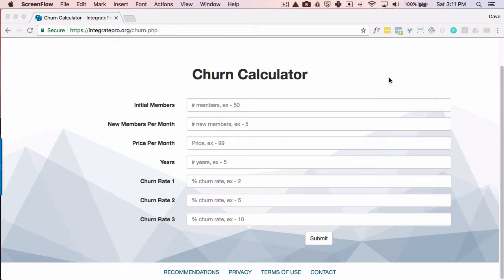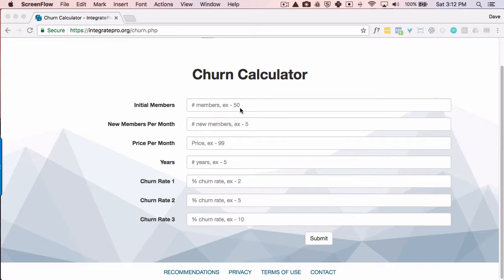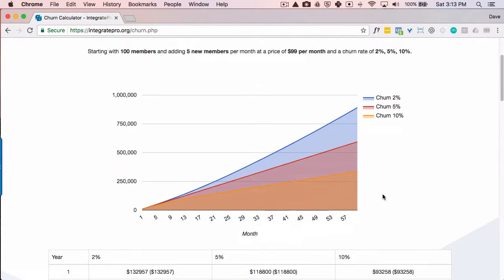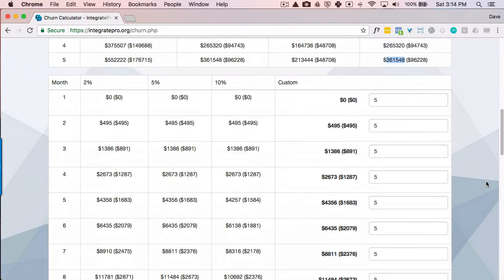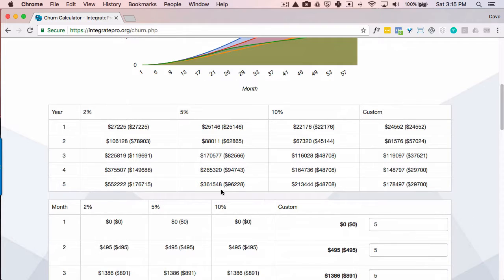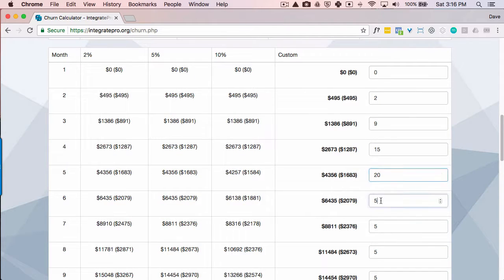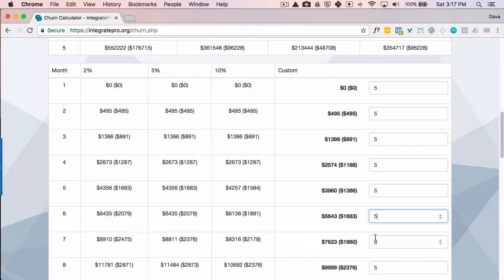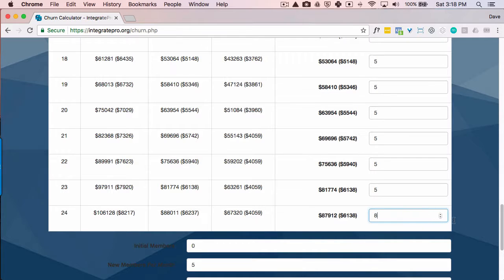Membership Churn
If you are running a membership site, then "churn" is an important metric.

Churn is how many people leave over a certain amount of time relative to how many started.

There are other, slightly different, definitions of churn.  For the purposes of understanding the impact that churn has on your businesses financial well-being, this definition works.

For example, start the month with 100 people and 5 people leave during the month, churn is 5%.

It doesn't matter that 10 people joined during the month.  You start the next month with 105 people.

- People leaving your membership early at a certain rate, percentage, typically has less impact than that same percentage leaving at a later date when you have more members.  Of course, if everyone leaves early ... you are not in business anymore :(

- The difference between averaging 2% churn versus 10% churn over 5 years is ~3x difference in revenue.

- The more people you add early versus later has a bigger impact on your lifetime revenue.

to get an idea of what different churn rates can have on your membership's revenue over time.

CORRECTION: People that leave divided by people that started (I mention the opposite in the video)